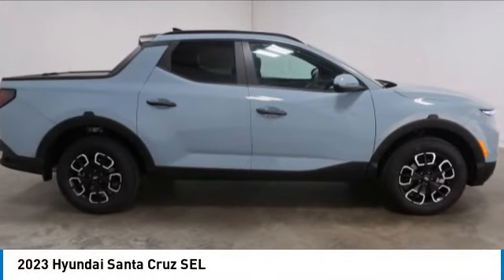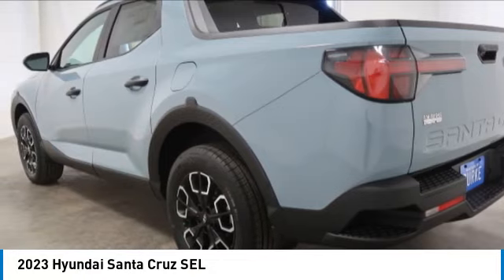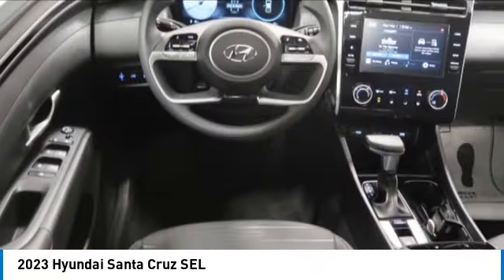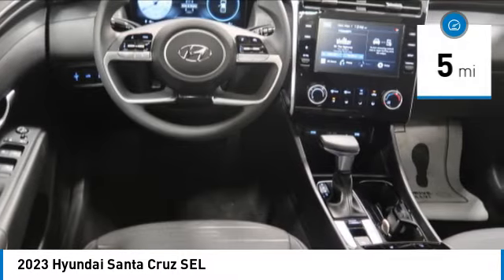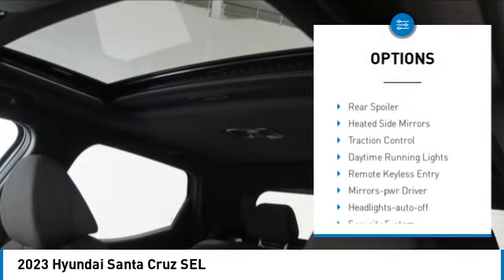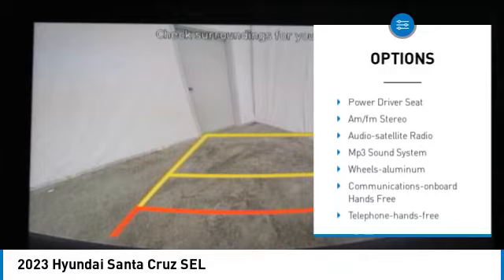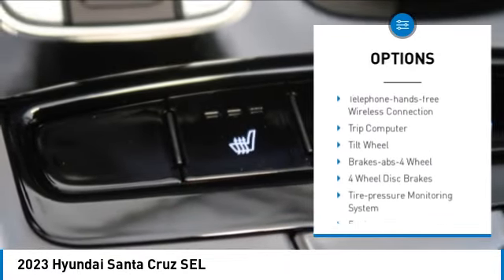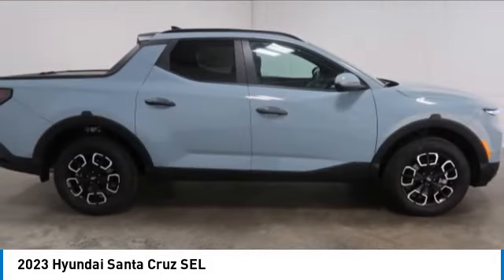2023 Hyundai Santa Cruz Birmingham AL HY23599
2023 Hyundai Santa Cruz SEL

NOW OPEN! TO KEEP YOU SAFE, WE DELIVER!brbrBUY ONLINE-TEXT-EMAIL-CHAT-PHONE AND WE WILL DELIVER YOUR NEXT VEHICLE TO YOUR DOOR!brbrFROM OUR SALES FLOOR TO YOUR DOOR!brbrIT'S THAT EASY!brbrRecent Arrival! Blue Stone 2023 Hyundai Santa Cruz SEL AWD 8-Speed Automatic with SHIFTRONIC 2.5L I4brbrbrPrice amount shown includes Mfg. Incentives, Jim Burke Protection Package, additional incentives can include, (Military, College Grad, Valued Owner or Competitive Owner). Offers, incentives, discounts and financing are subject to expiration and other restrictions. Customer must finance with dealer, see dealer for qualifications and complete details. Consumer has the option to return vehicle within Five Days of original date of sale for A VEHICLE OF EQUAL OR GREATER VALUE. The vehicle must be exchanged or returned during the applicable time period in the same condition as it was upon delivery to the purchaser, subject to normal wear and tear. Pricing does not include dealer add ons. *All mileage shown is approximate. Demonstrations and test drives will alter the original inventoried mileage. While we make every effort to ensure the data listed here is correct, there may be instances where some of the pricing, mileage, options or vehicle features may be listed incorrectly as we get data from multiple data sources.   Price includes Jim Burke VIP & Appearance Package.